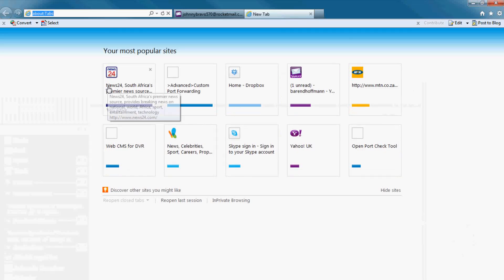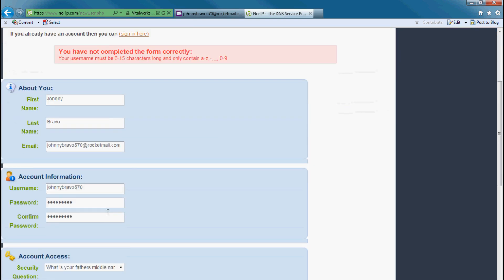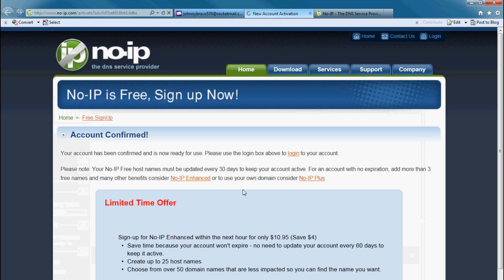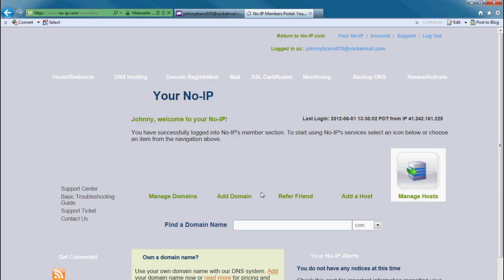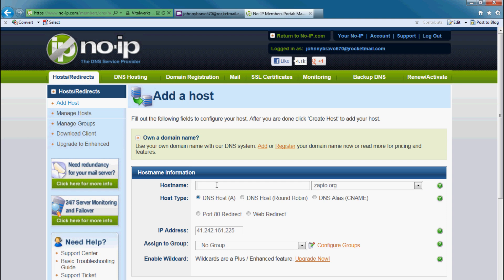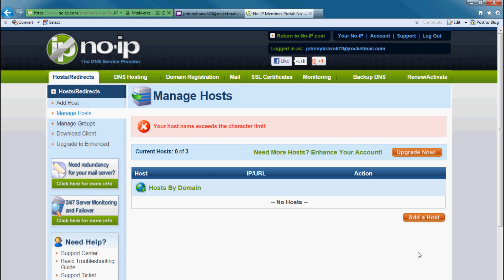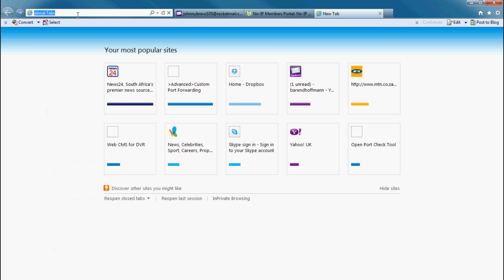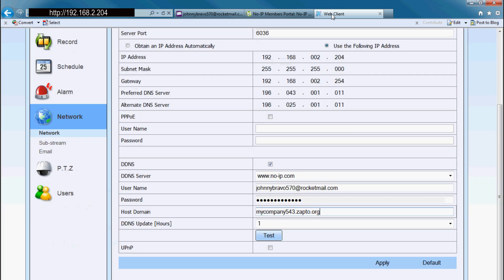Setup NO-IP DYNDNS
How to set up NO-IP DYNDNS for remote viewing